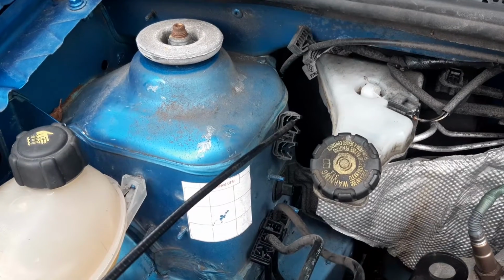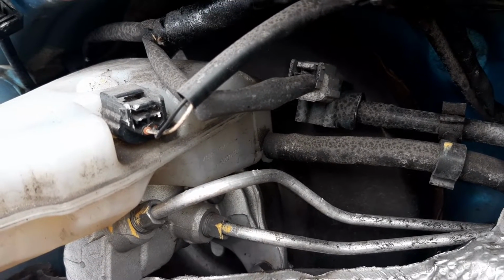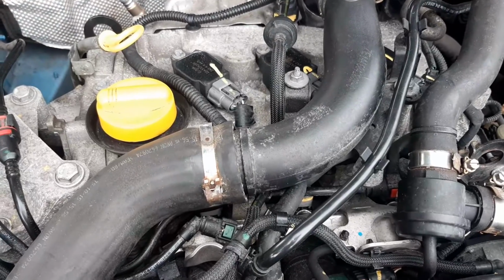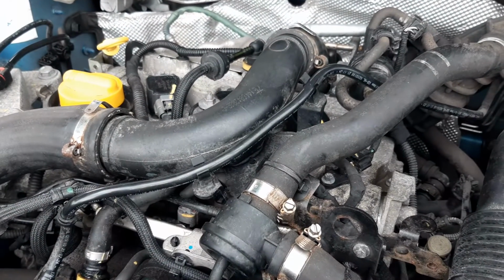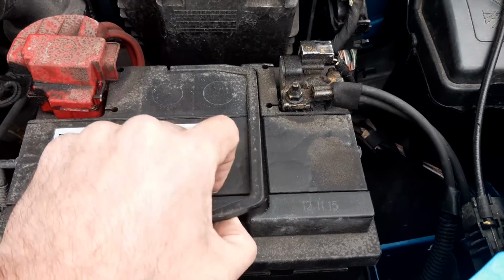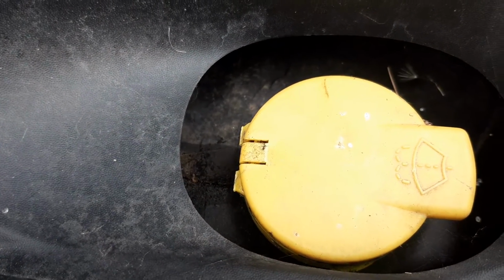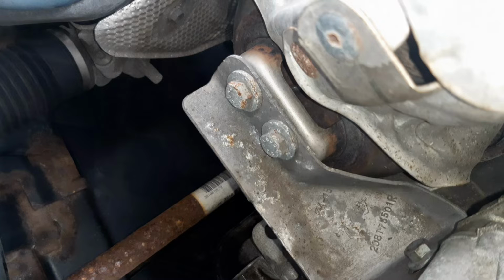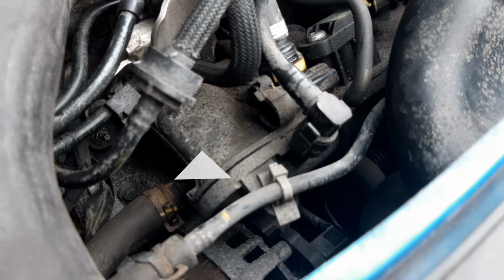Dacia Sandero Stepway 2015 Under The Bonnet Tour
In this video I will be showing you what is under the bonnet of the Dacia Sandero Stepway 2015.

So I will be showing you where different components are and what they do, locations where you can top up fluid, and just showing you what's inside the front compartment.

If you have enjoyed my video